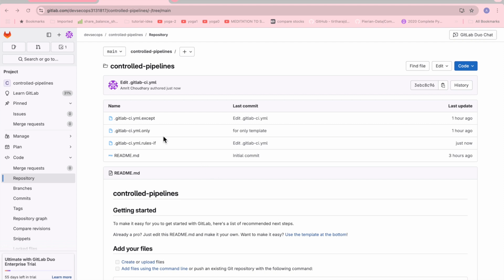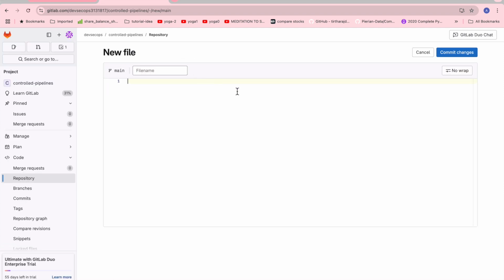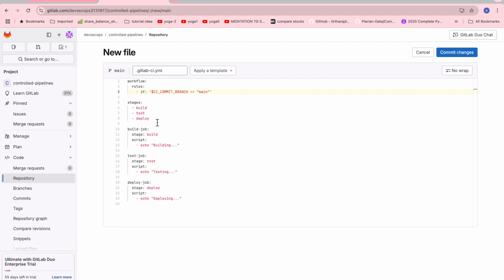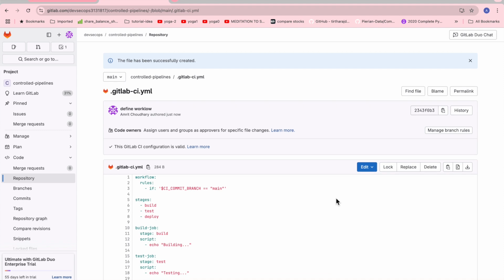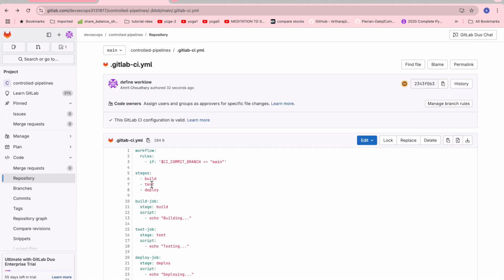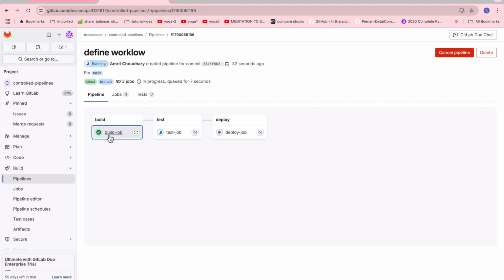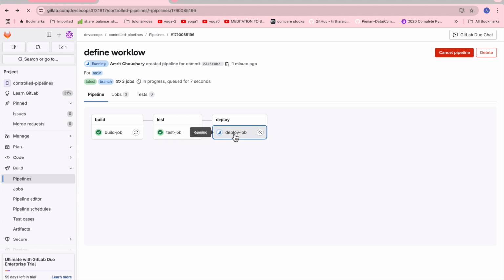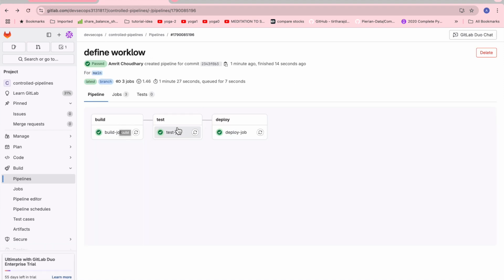GitLab CI Control: Apply Shared Workflow Across All Stages & Jobs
In this video, you’ll learn how to implement a common workflow or control logic for all jobs/stages in your GitLab CI/CD pipelines.

Key takeaways include:

🔁 How to define a global workflow: block

⚙️ Using default rules and settings to avoid repetition

🔗 Reusing logic with YAML anchors and includes

📄 Real-world .gitlab-ci.yml examples

🧠 Best practices for managing large pipelines across teams or microservices

This is a must-watch for DevOps engineers, GitLab users, and teams managing multiple jobs or services looking to improve pipeline consistency and maintainability.